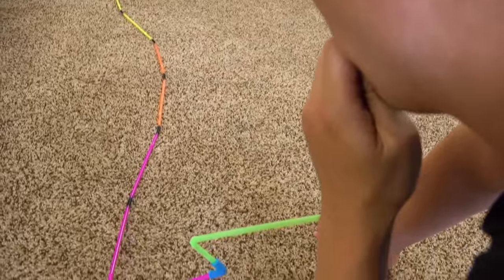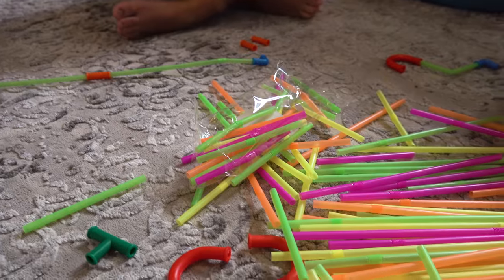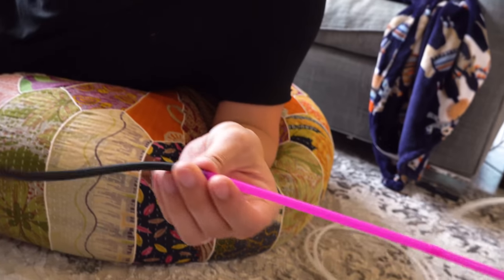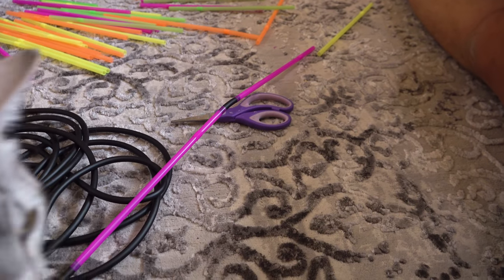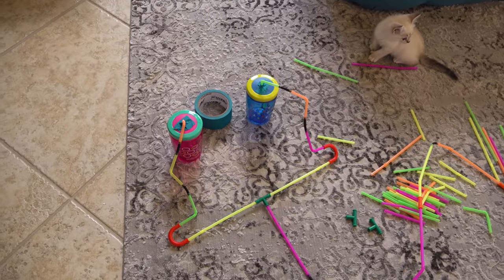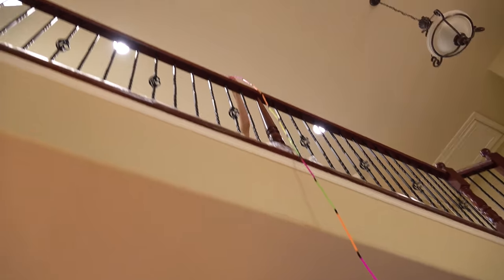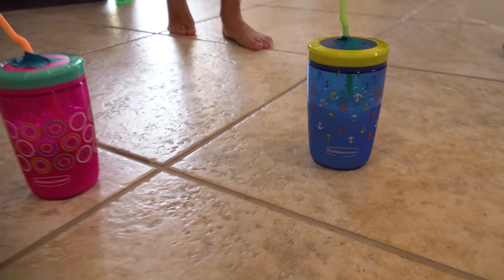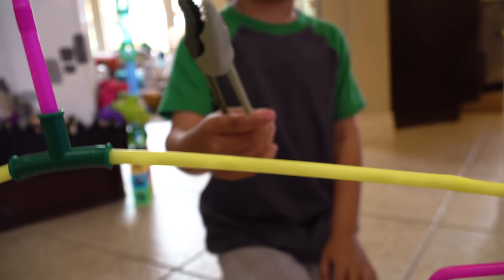STRAW CHALLENGE! Can We Drink a 40 FOOT STRAW?!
Hi guys! Today on Izzy's Toy Time we're doing a straw challenge! We just got this awesome toy where you make your own straw...But can you drink when the straw is 40 feet long DOWN THE STAIRS?